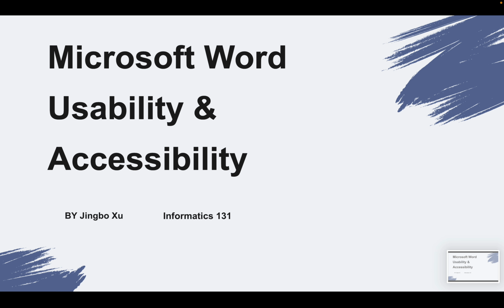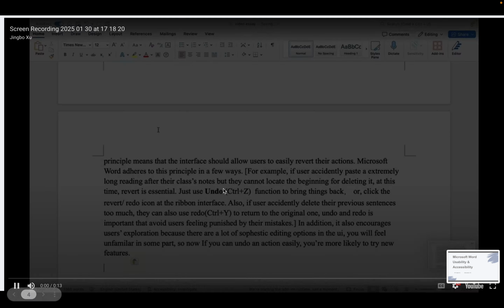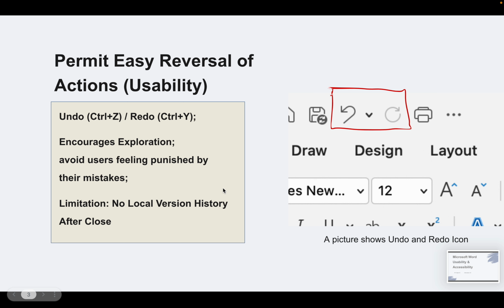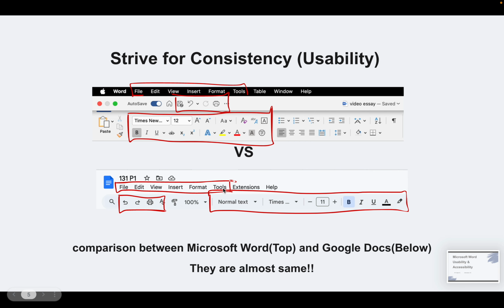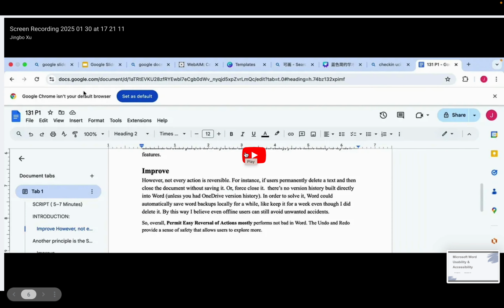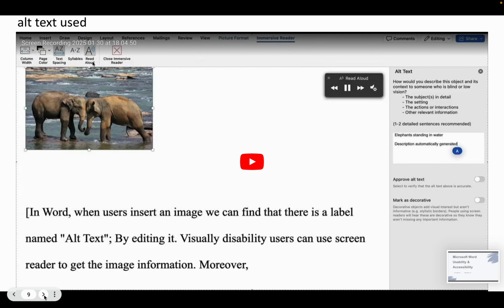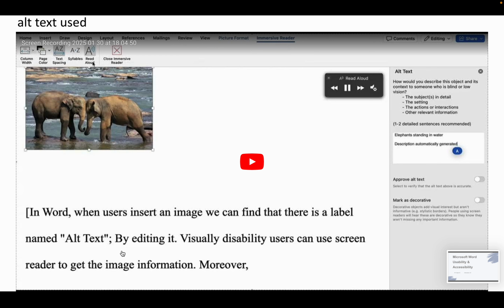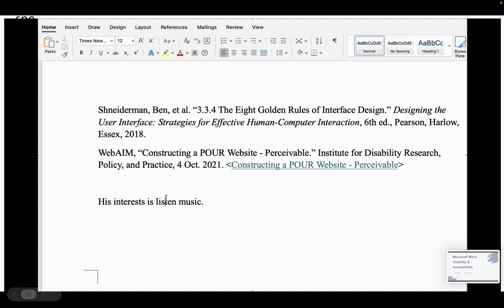Jingbo Xu informatics 131 Project1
Hello everyone, my name is Jingbo Xu. This video essay reviews four key principles, two from Shneiderman’s usability guidelines (Permit Easy Reversal of Actions and Strive for Consistency) and two from the W3C’s accessibility guidelines (Perceivable and Understandable). By examining features like Undo/Redo, the Ribbon interface, alt text for images, and Word’s spelling/grammar feedback, I demonstrate where Microsoft Word excels and where it could improve.

Audio Descriptions & Accessibility:

I verbally describe all important on-screen visuals (e.g., Ribbon elements, dialog boxes, Immersive Reader toolbars) so viewers who cannot see the screen can follow along.
This video includes closed captions for all spoken content.